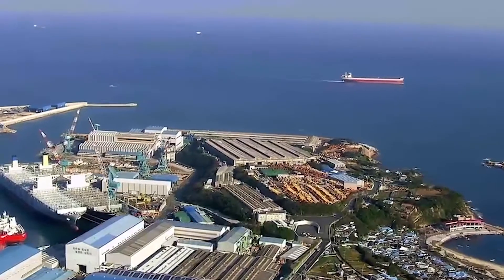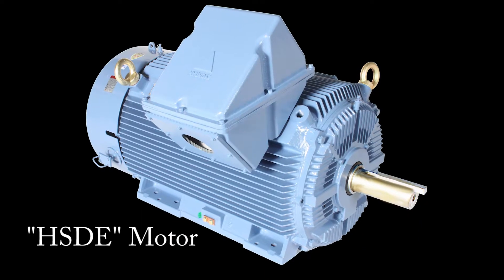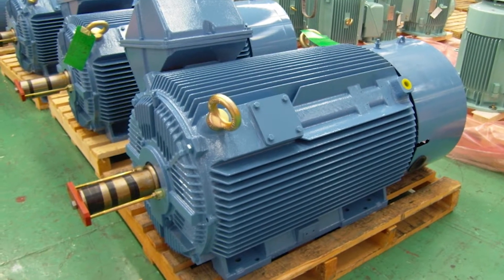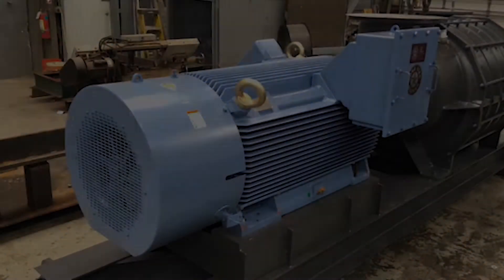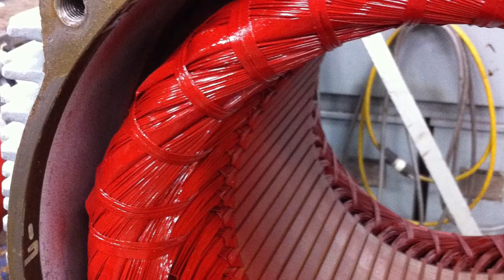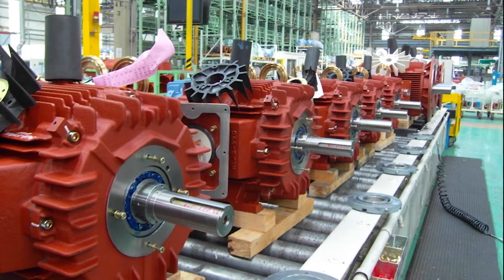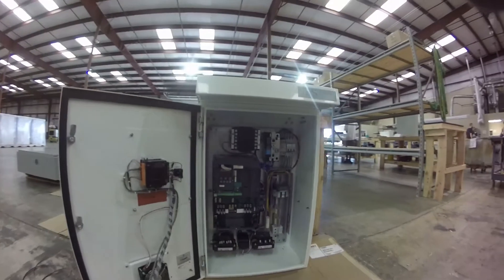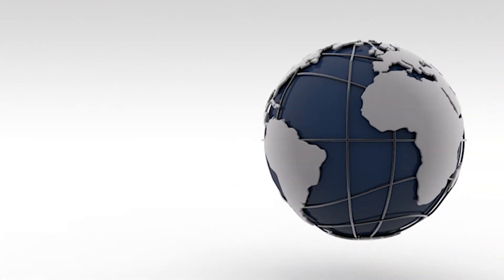Hyundai Severe Duty Electric Motor (HSDE)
As the largest independent importer electric motors, motor controls, and gear reducers, WorldWide Electric introduces the Hyundai Severe Duty (HSDE) Electric Motor with factory assembly testing and quality at its finest.

With Worldwide Electrics partnership on Hyundai Heavy Industries, the HSDE motors are being used in some of the largest industrial equipment you will find and are giving customers the reliability they expect.